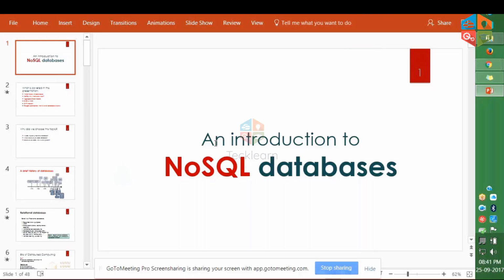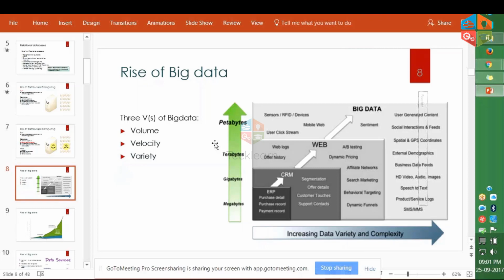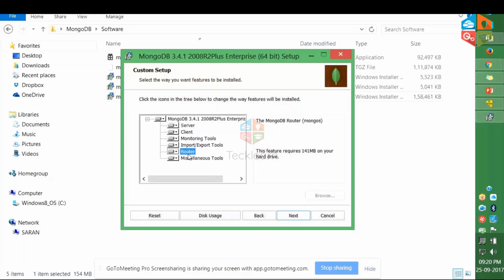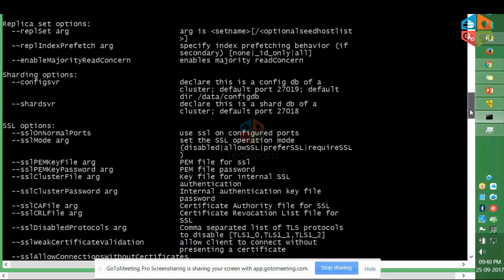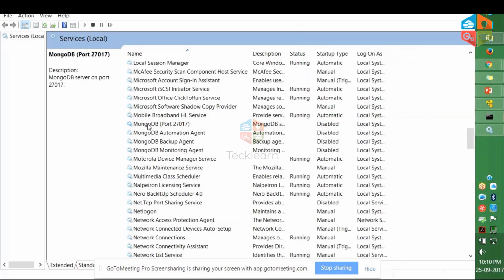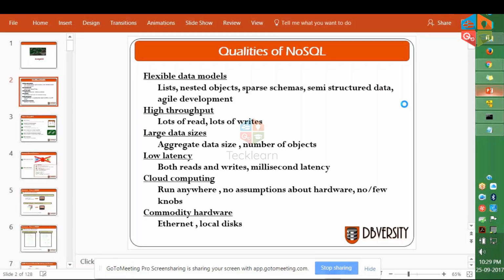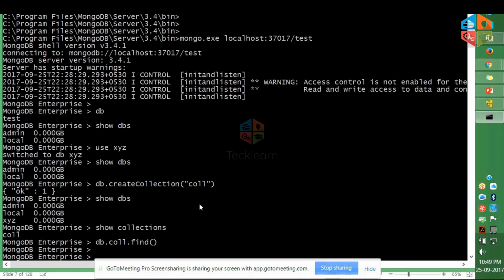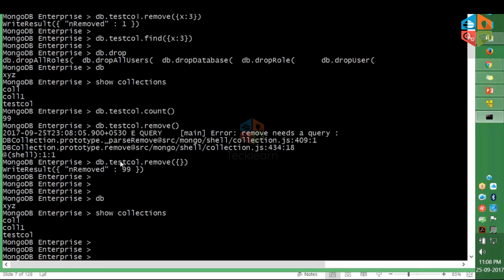MongoDB Training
Tecklearn’s MongoDB Training helps you to master the NoSQL database. The course makes you job-ready by letting you comprehend schema design, data modelling, replication, and query with MongoDB through real-time examples. Along with this, you’ll also gain hands-on expertise in installing, configuring, and maintaining the MongoDB environment, including monitoring and operational strategies from this online MongoDB training. Upon completion of this online training, you will hold a solid understanding and hands-on experience with MongoDB.

Why you take MongoDB Training?
MongoDB – a $36 billion to a $40 billion market growing at 8% to 9% annually – Forbes.com
Average salary of a Mongo DB certified professional is $134k - Indeed.com
MongoDB has more than 900 customers, including 27 Fortune 100 companies like Cisco, eBay, eHarmony, MetLife & Salesforce.com
Curriculum
Introduction to MongoDB and Importance of NoSQL
• Understanding the basic concepts of RDBMS
• What is NoSQL Database and its significance
• Challenges of RDBMS and How NoSQL suits Big Data needs
• Types of NoSQL Database and NoSQL vs. SQL Comparison
• CAP Theorem and Implementing NoSQL
• Introduction to MongoDB and its advantages
• Design Goals for MongoDB Server and Database, MongoDB tools
• Collection, Documents and Key Value Pair
• Introduction to JSON and BSON documents
• MongoDB installation
MongoDB Installation
• MongoDB Installation
• Basic MongoDB commands and operations,
• Mongo Chef (MongoGUI) Installation
Schema Design and Data Modelling
• Why Data Modelling?
• Data Modelling Approach
• Data Modelling Concepts
• Difference between MongoDB and RDBMS modelling
• Challenges for Data Modelling
• Model Relationships between Documents
• Data Model Examples and Patterns
• Model Tree Structures
CRUD Operations
• MongoDB Architecture
• CRUD Introduction and MongoDB CRUD Concepts
• MongoDB CRUD Concerns (Read and Write Operations)
• Cursor Query Optimizations and Query Behaviour in MongoDB
• Distributed Read and Write Queries
• MongoDB Datatypes
Indexing and Aggregation Framework
• Concepts of Data aggregation and types and data indexing concepts
• Introduction to Aggregation
• Approach to Aggregation
• Types of Aggregation: Pipeline, MapReduce and Single Purpose
• Performance Tuning
MongoDB Administration
• Administration concepts in MongoDB
• MongoDB Administration activities: Health check, recovery, backup, database sharing and profiling, performance tuning etc.
• Backup and Recovery Methods for MongoDB
• Export and Import of Data from MongoDB
• Run time configuration of MongoDB
MongoDB Security
• Security Introduction
• MongoDB security Concepts and security approach
• MongoDB integration with Java and Robomongo